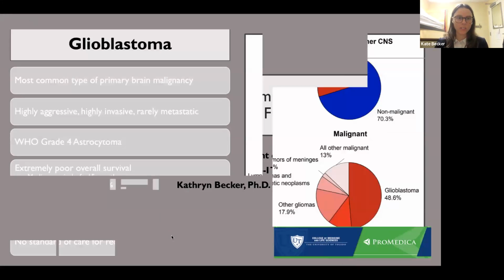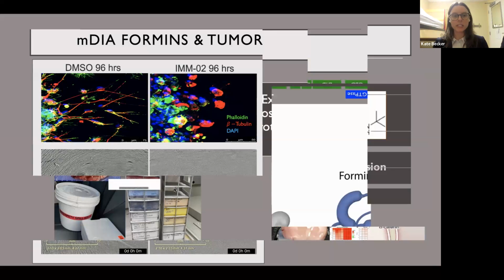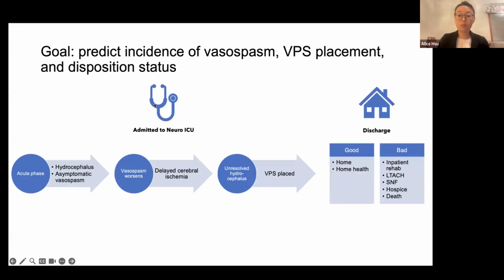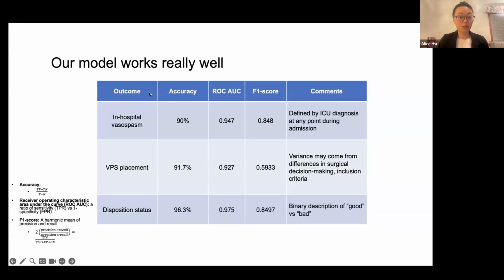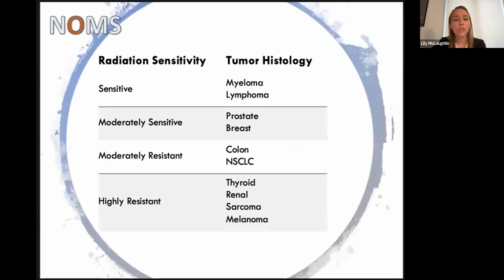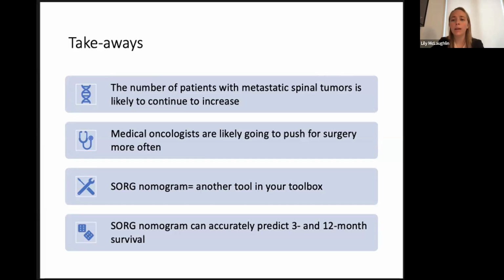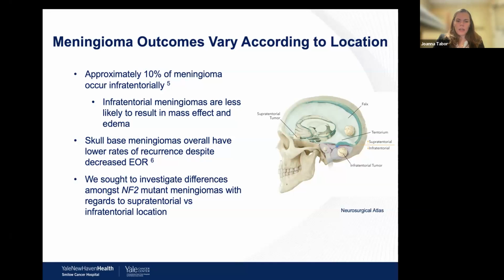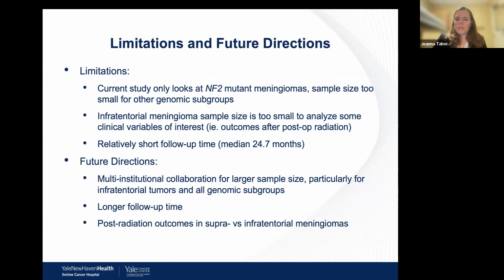9/13/2023 Sub-I research talks